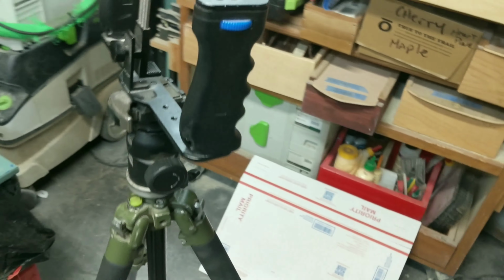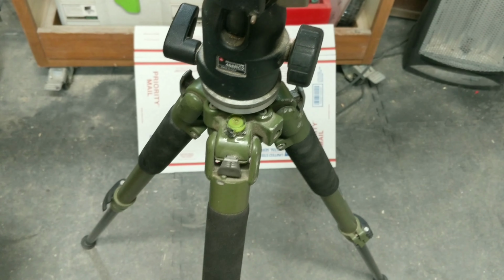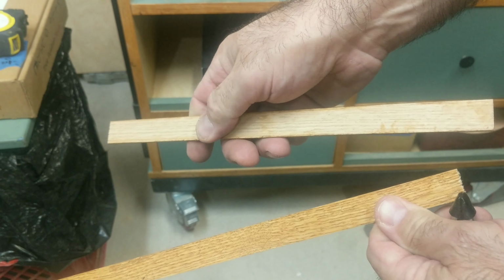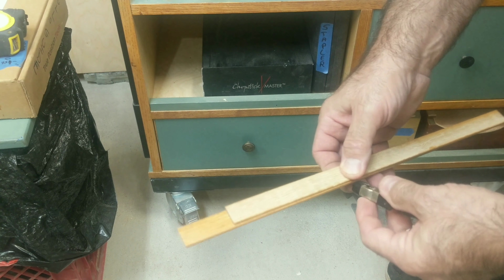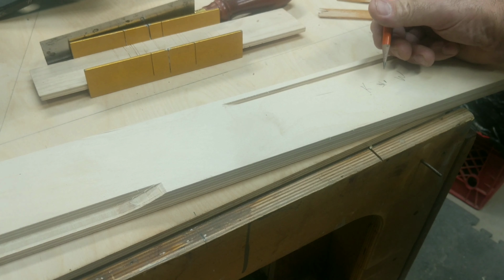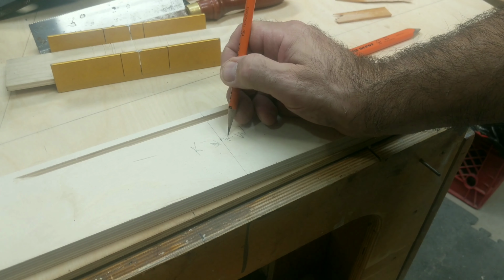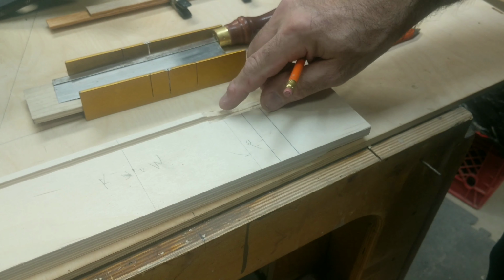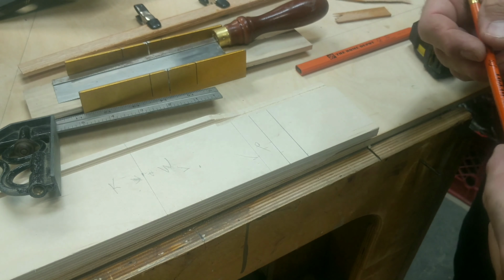QFtT #42 Question's From the Truck /JerrySats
Questions From the Truck   QFtT  #42

IsThisSteph

 What do you use to railfan with?

DruSteel69

 Have a basic question but I fail at times when trying a perfect fit or measurement.  When cutting your wood, do you cut on the line?

The Railroad Crossing Channel

What factors do you think make a good train watching spot?

Indian Head Valley RR

Do you have a favorite era in train history? What and why? If so are you modeling it? If not why?

Matt Nawn

1. What are the things that would encourage you to visit a trolley or train museum more than once?

2. What things could a museum offer that would make it interesting to a non-railfan friend, family member, significant other, or coworker?